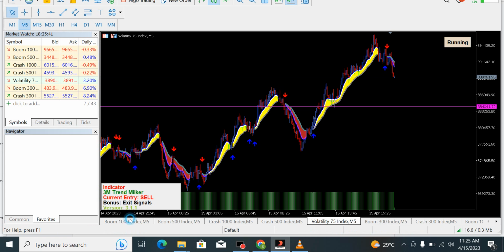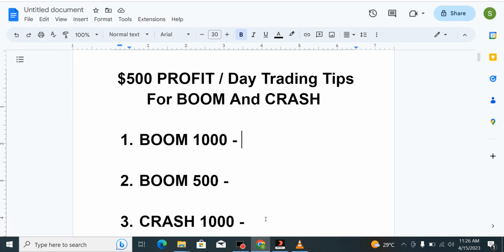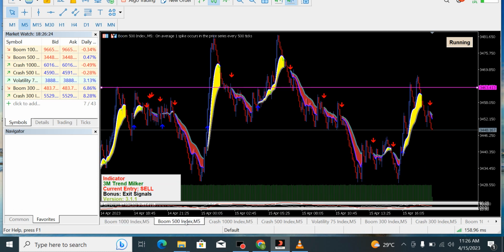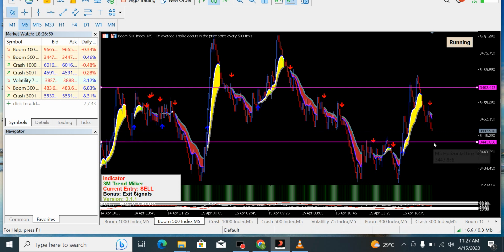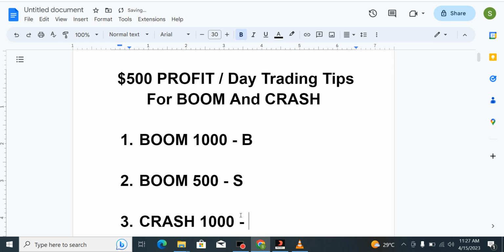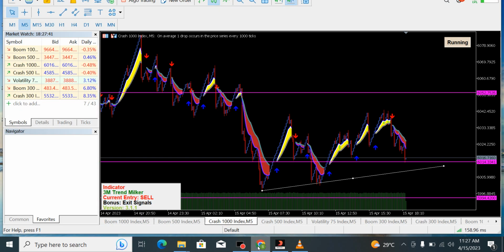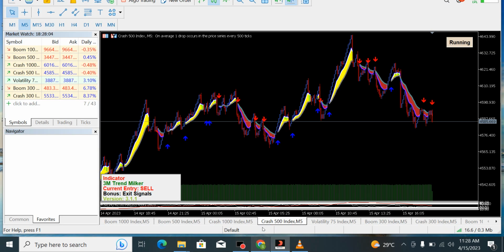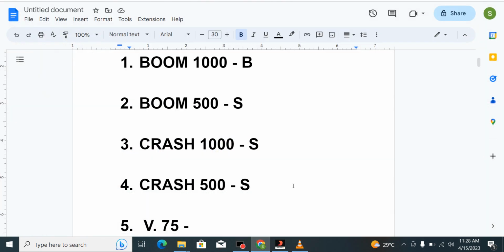🔴 $500 Tonight Trading Tips For BOOM And CRASH Vol. 524 | Binary.com